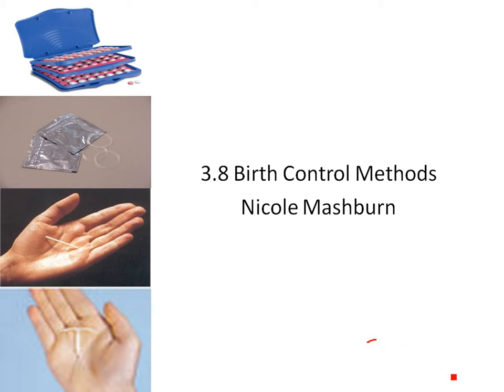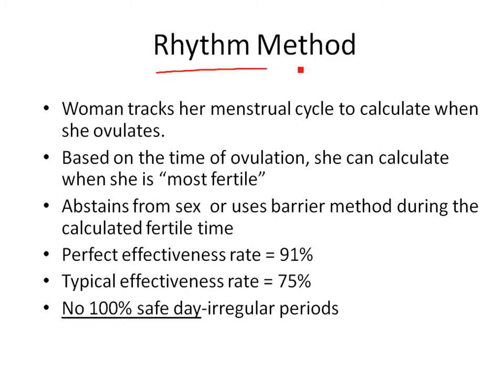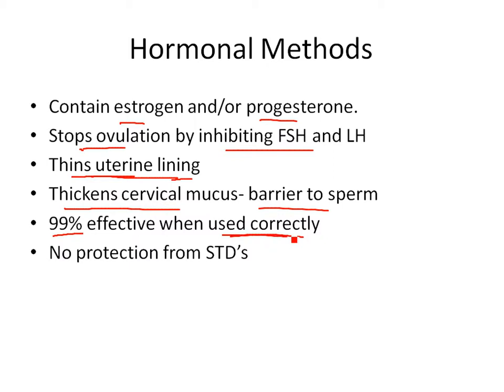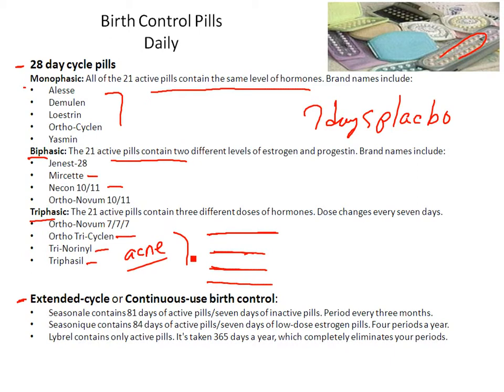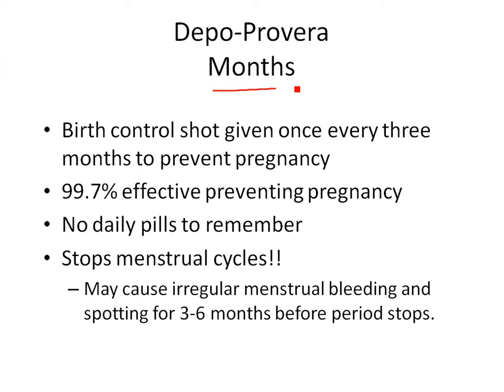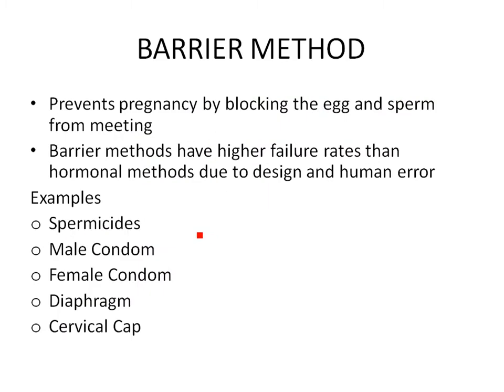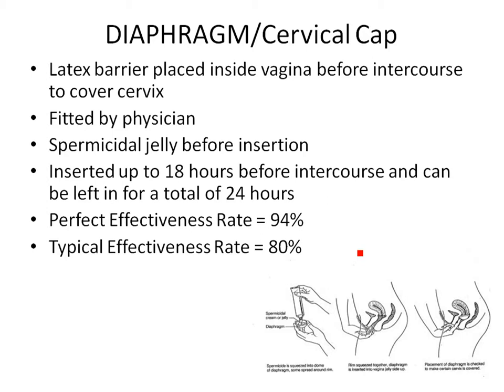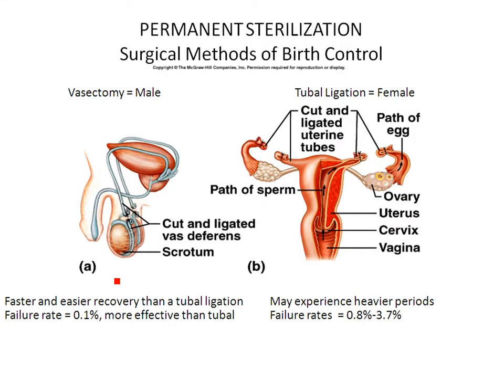Chapter 28- Birth Control